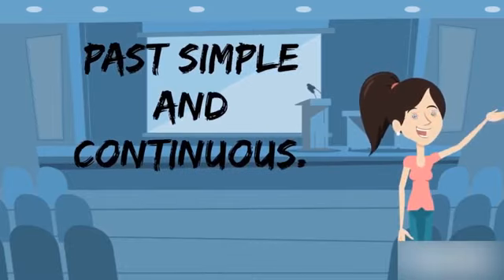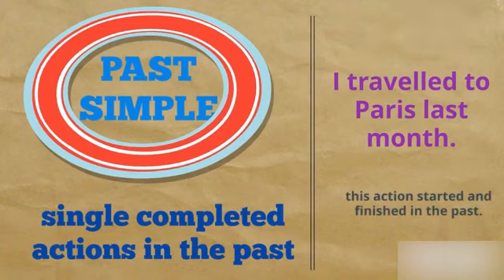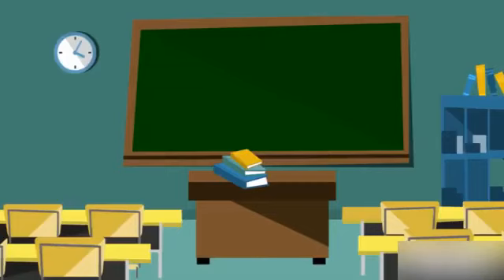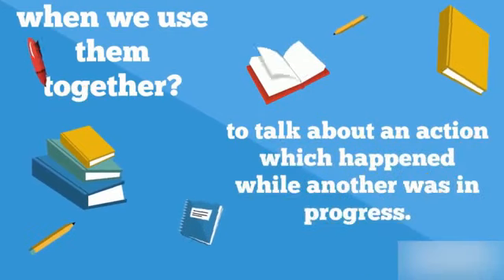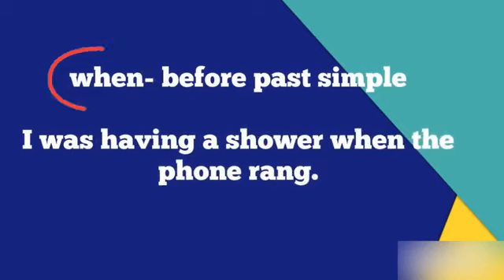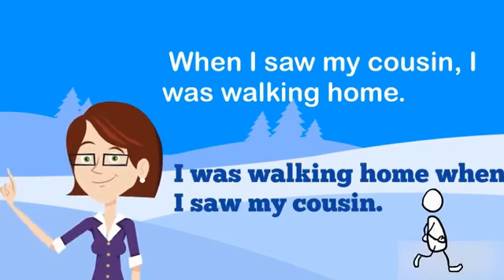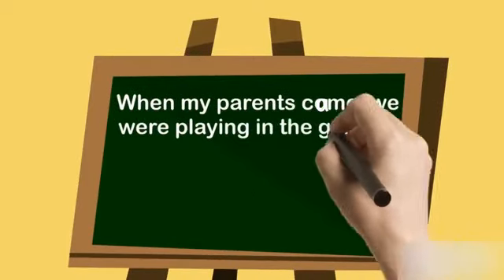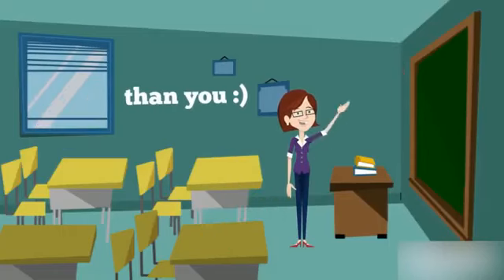Past simple and past continuous tense learning video